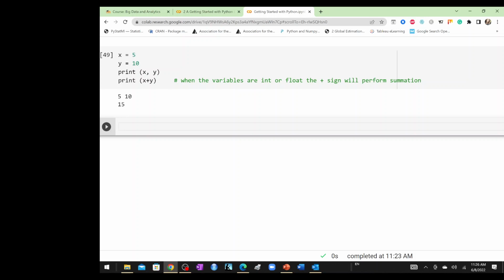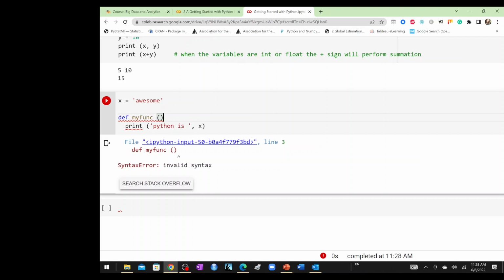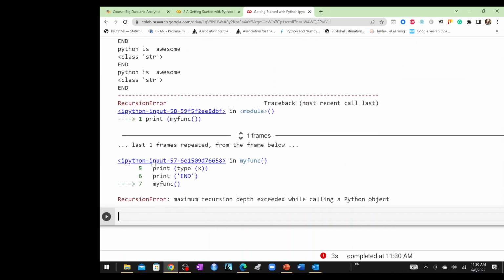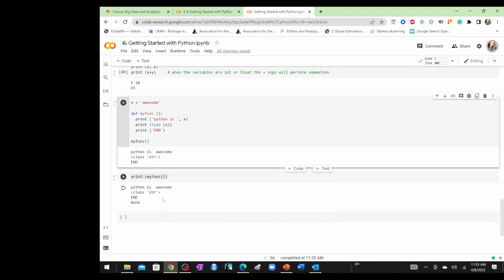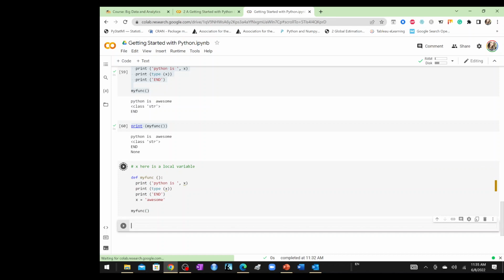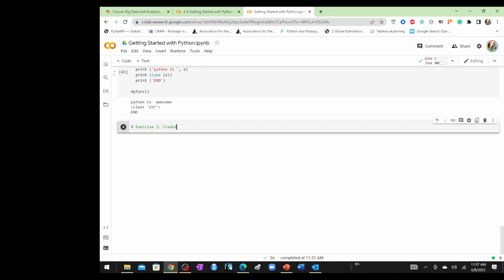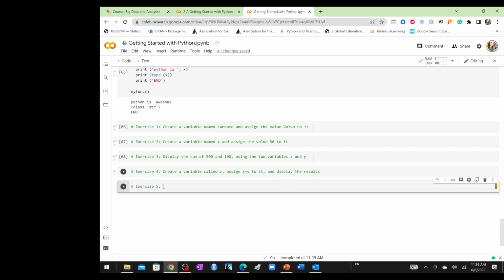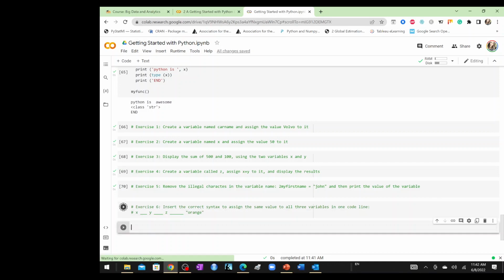4 Python Defining your own Function, Local and Global Variables